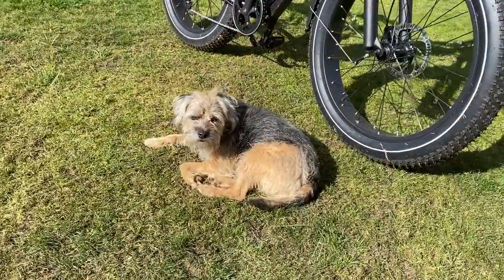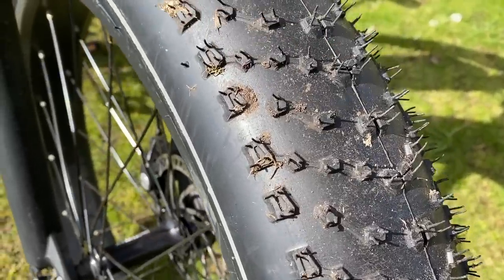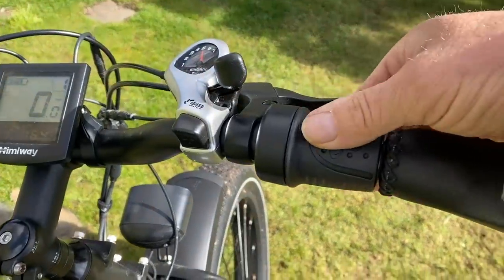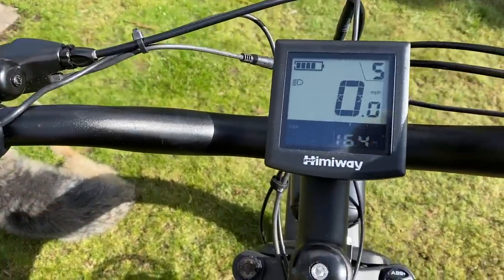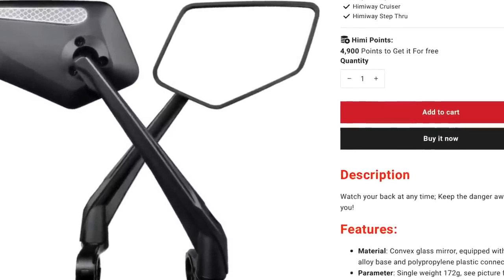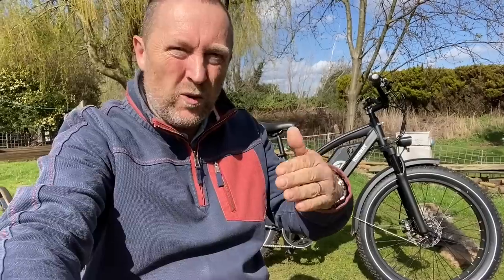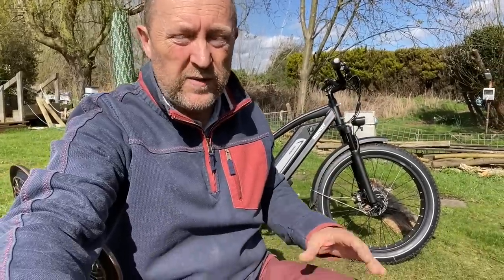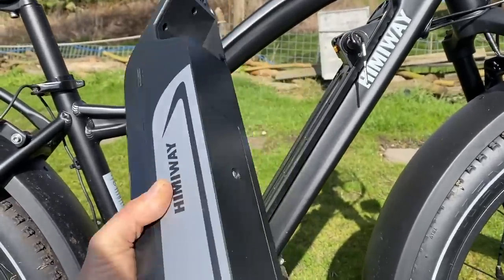Himiway Cruiser Fat Tyre E Bike Making Narrowboat Living A Bit Easier For a Trip To The Shop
My latest little luxury to make the 1.5 Kilometre walk to the shops a bit quicker.
My Paddleboard.
Dutch Oven & Tripod
Fire pit
Cadac Gas BBQ
Multicoloured Led Pelmet Lights
Overhead Fairy Lights
Led Downlights
Video equipment used
Mavic Mini Drone
Apeman Action Cam
Akaso Brave 6 Action Cam
Joby Gorilla Pod
165cm Camera Tripod
GoPro Flexible Clamp Mount
Rode Videomicro Compact On Camera Mic
Ulanzi Ultra Bright LED Video Light 49 led video light
Campark ACT76 Action Camera 4K 16MP
BOYA BY-M1 3.5mm Lavalier Condenser Microphone
Leisure Batteries
High Security Locks.
Heavy Duty Van Lock
Hasp & Staple & Padlock
FAN 1. USB 3 speed desk fan
FAN 2 USB 2 speed
Eco Egg Spring Blossom
Eco Egg Fresh Linen
Jackery Explorer 1000
Jackery Explorer 500
Jackery Explorer 240
Jackery Solar panel
Hardwood Heat Logs
Night Briquettes
Eco firelighters